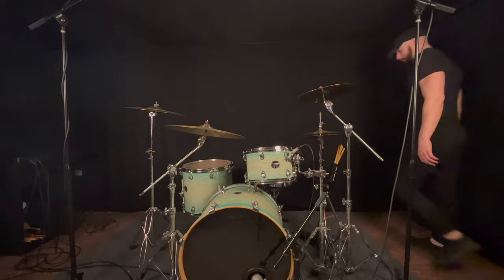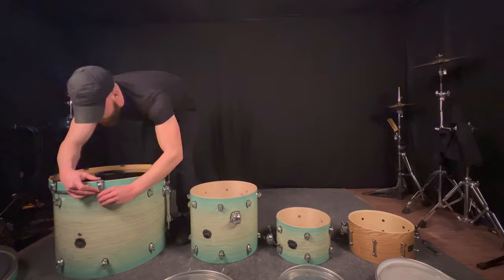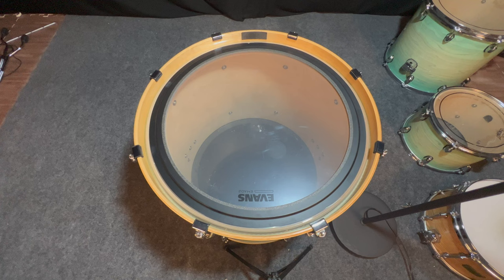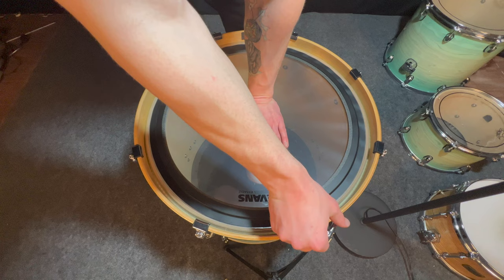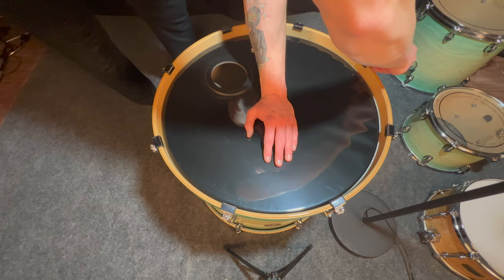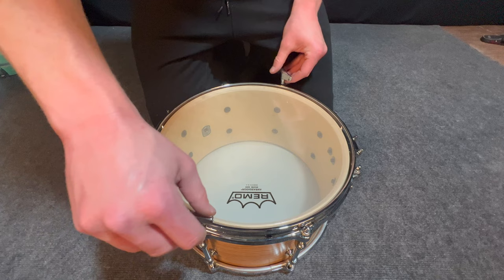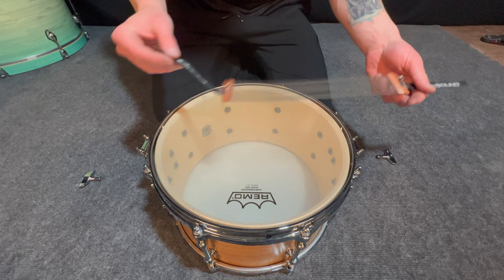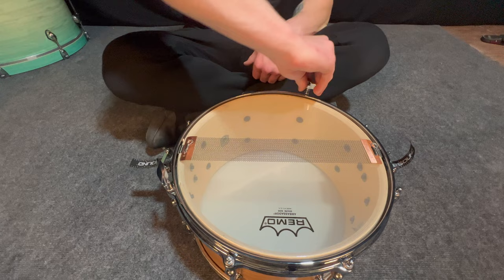YOU WILL NEVER TUNE YOUR DRUMS THE SAME AGAIN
In this video we'll cover how to tune ANY drum to PERFECTION.